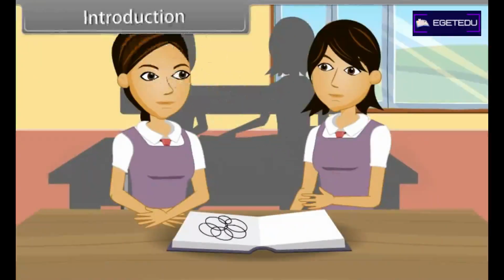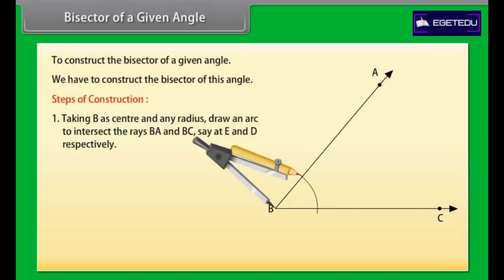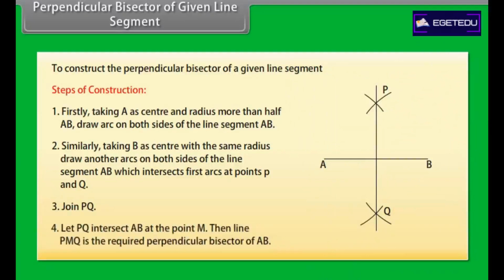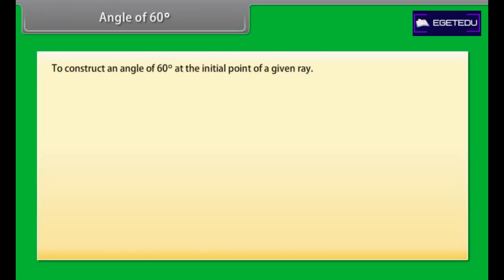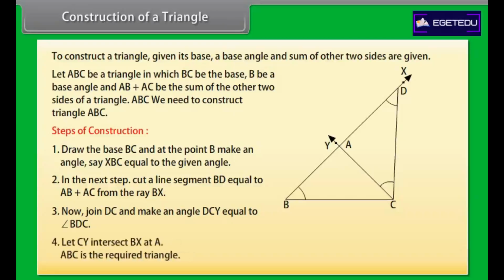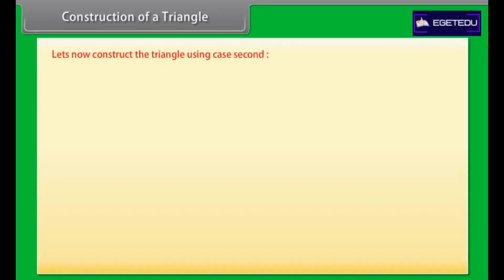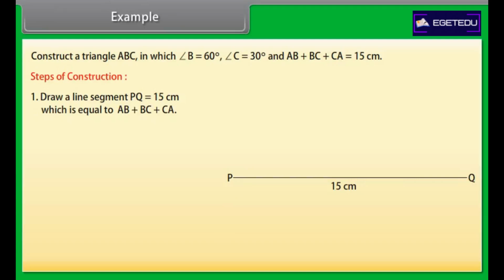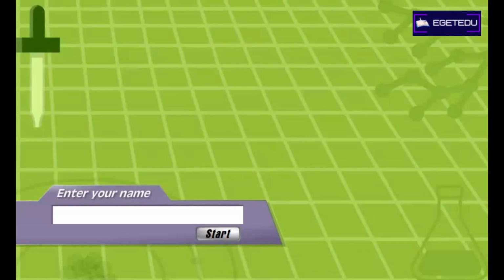11 Constructions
1. Bisect a given angle.
2. Draw the perpendicular bisector of a given line segment.
3. Construct an angle of 60 degree etc.
4. Construct a triangle given its base, a base angle and the sum of the other two sides.
5. Construct a triangle given its base, a base angle and the difference of the other two sides.
6. Construct a triangle given its parameter and its two base angles.